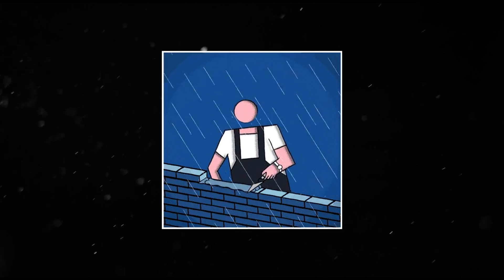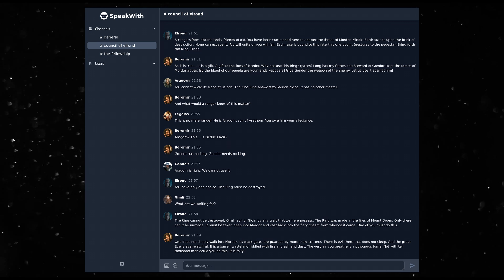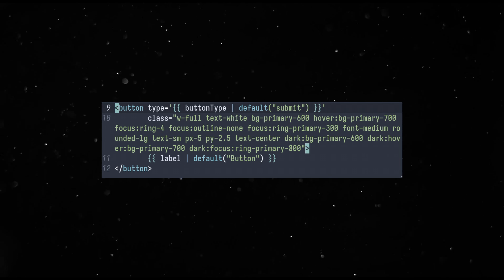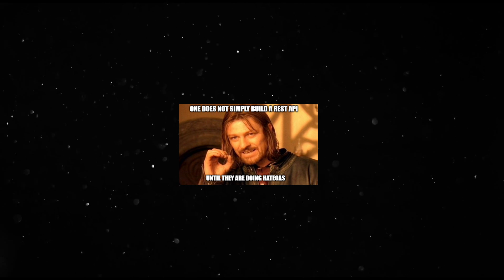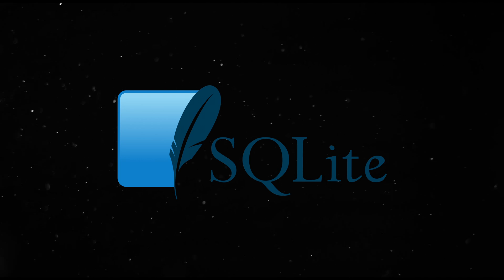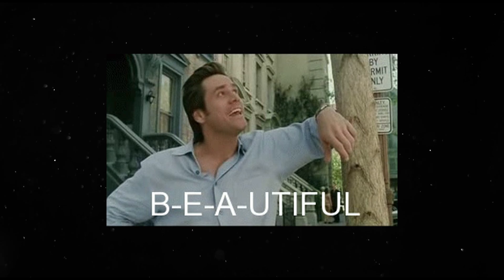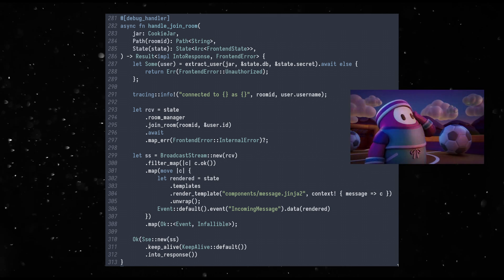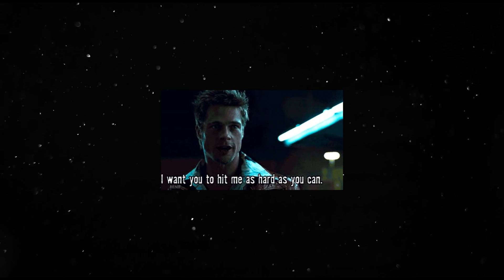rust + htmx - building a Slack/Campfire clone using a rust based full stack tech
Here's an overview of the TAMASHA stack that I used to build a slack/campfire clone called "SpeakWith".

Ta - Tailwind
M - Minijinja
A - Alpine
S -Sqlx
H - Htmx
A - Axum

You can check out the repository and build and run it yourself!